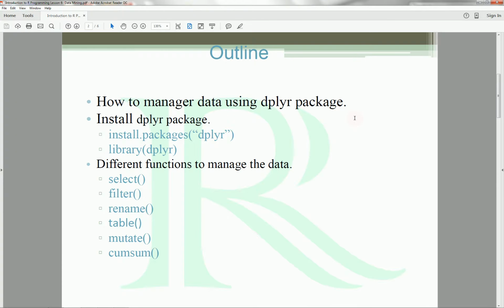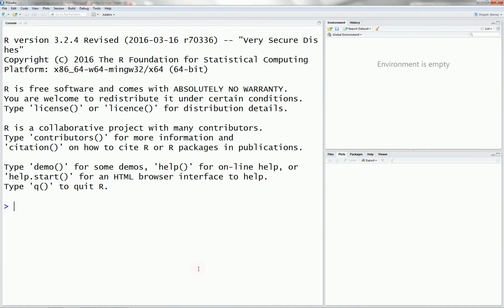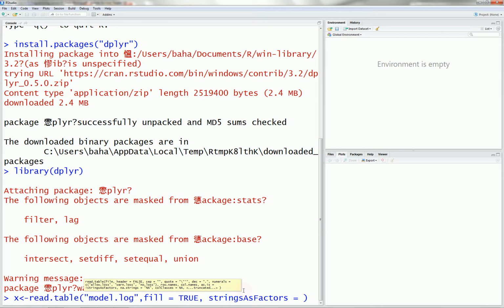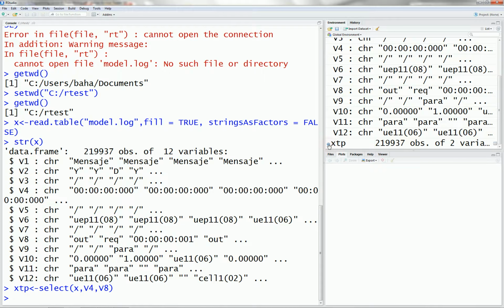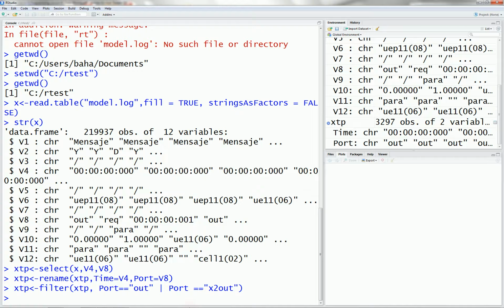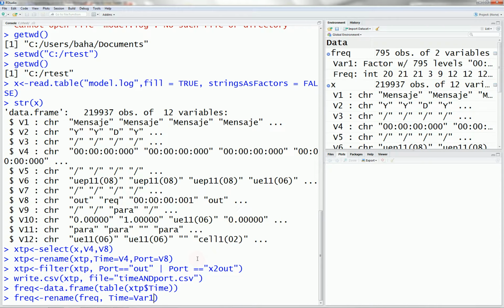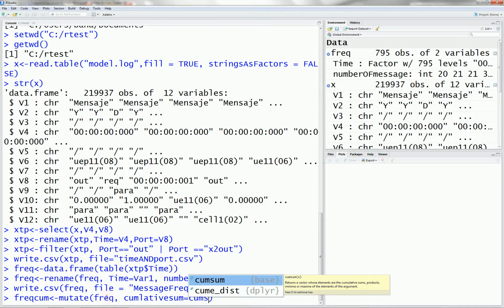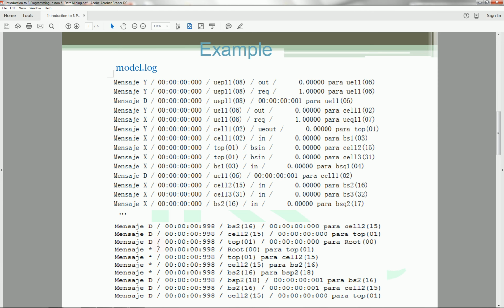Introduction to R programming Lesson 6 managing data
Introduction to r programming managing data. In this video we will learn how to manage data or how to convert raw data to synthetic data using different r programming functions.